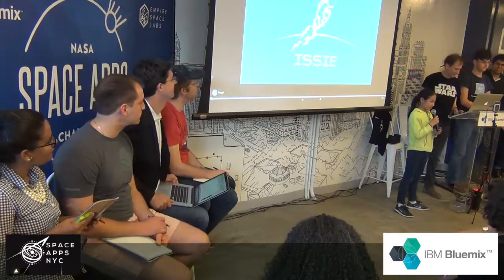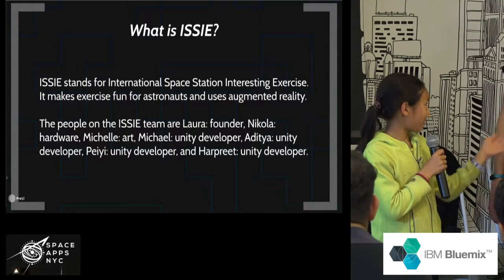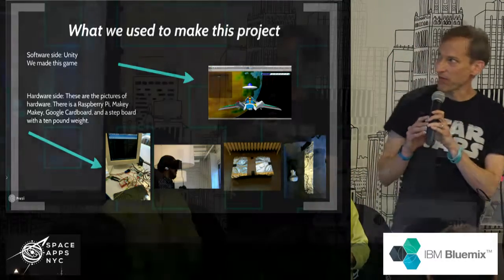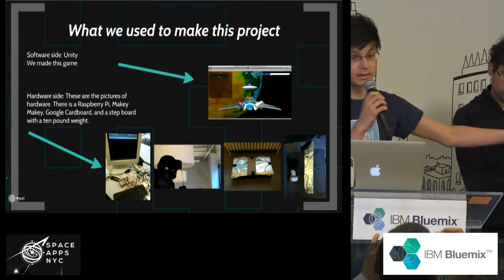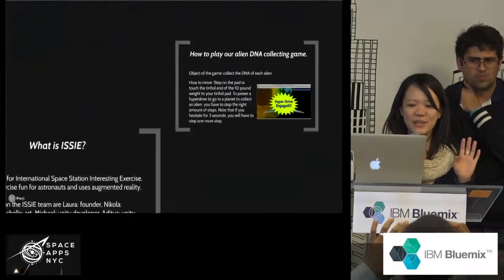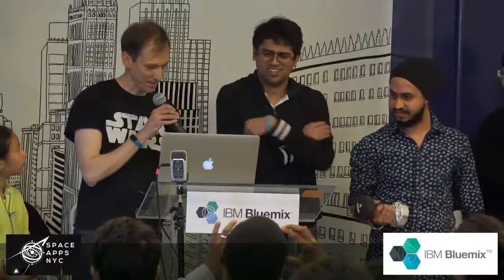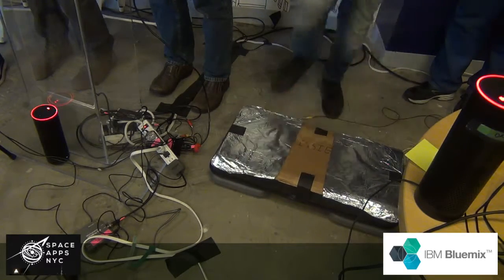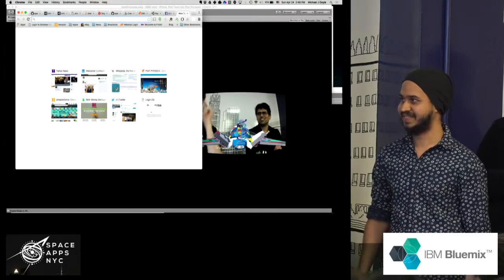17 DEMO - Issie - Space Apps NYC 2016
17 DEMO - Issie

For the 2nd annual space conference in 2016 (the day preceding the official NASA hackathon), we invited space scientists, researchers, and engineers; space tech VCs and investors, commercial space reps, corporate execs; city, state and federal officials; celebrities, astronauts, explorers, futurists; TV and film writers and authors, to discuss the future of space tech in New York City and across the planet. We are excited to have been able to bring such an awesome lineup of speakers and stakeholders here to explore new frontiers together with our space hacker community!